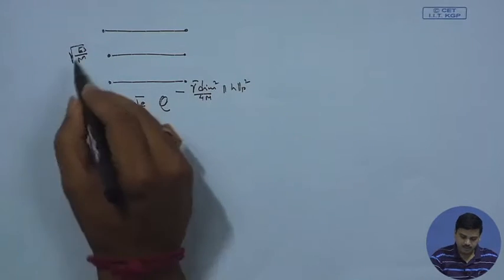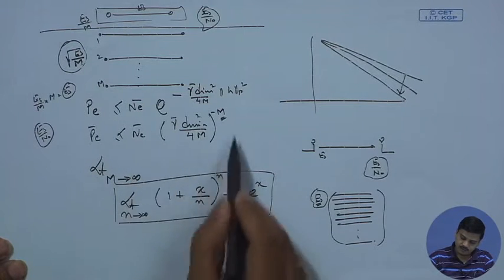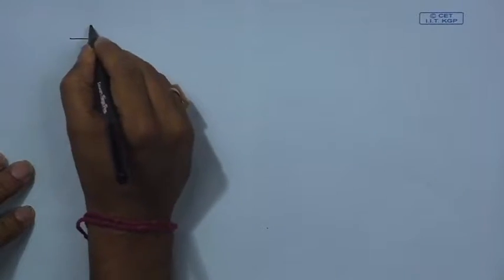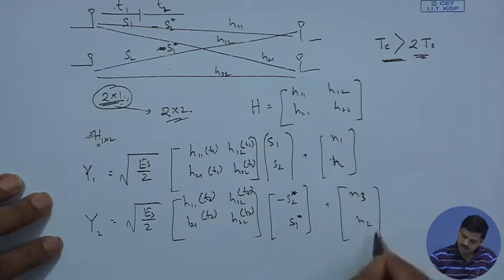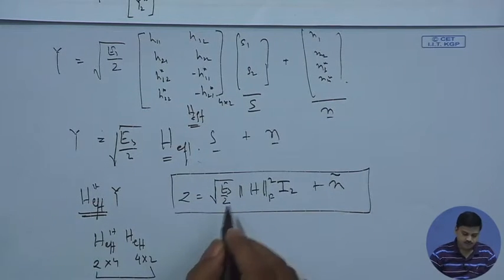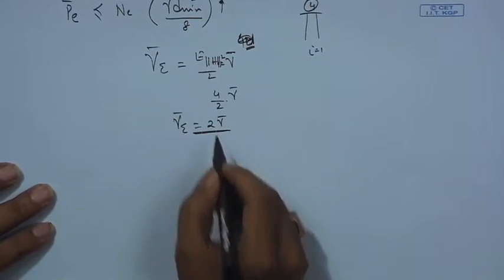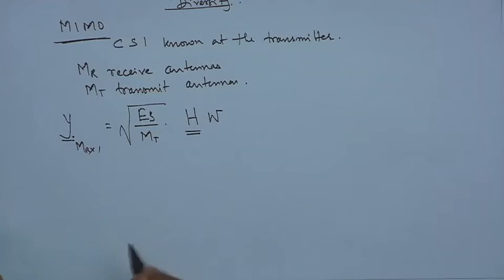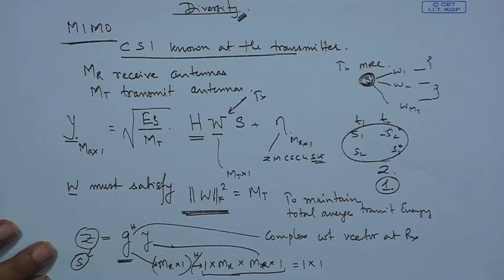Lecture 29: MIMO Transmit Diversity - 1